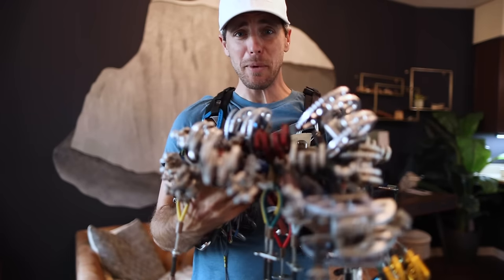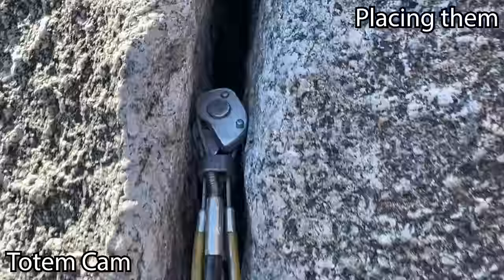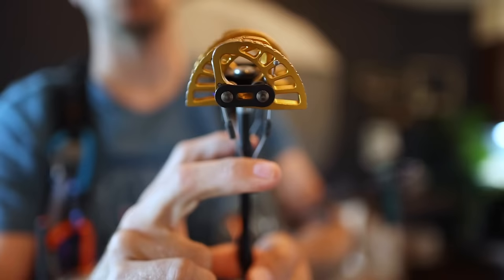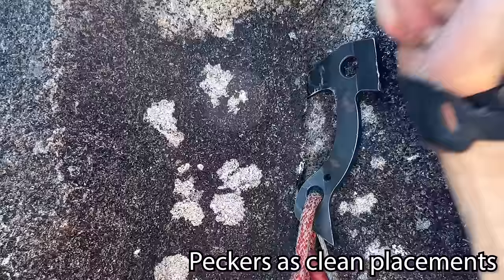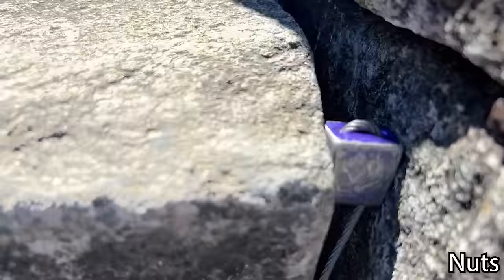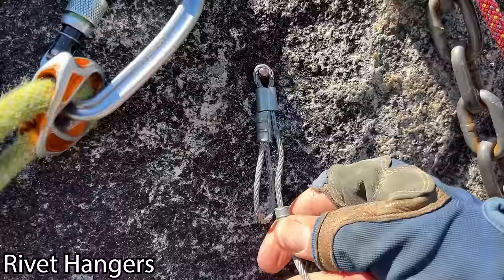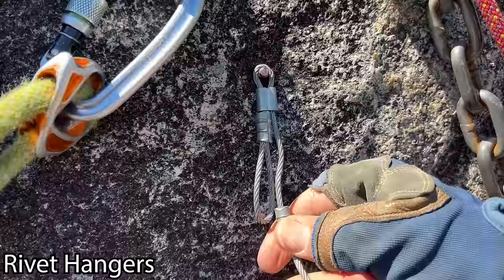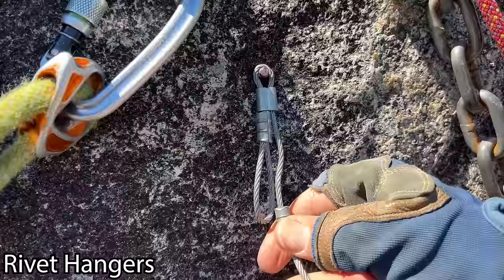Aid Climbing - Hooking and Nutting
How do you place all that gear you are carrying?  Do you need to have a trad climbing background where you already know how to place cams and nuts? It helps, but isn't that necessary since you rarely fall on the gear and therefore don't actually know if what you placed was good or not. Climbers also don't free climb placing the tiniest micro nut, two lobes of a totem, hooks or knife blades,  so it's essential we start "from the ground up" on how to place gear.

Clean climbing vs Hammers
00:04:07 Totems
00:09:06 Micro Cams
00:10:42 Link Cams
00:11:59 Fixe Aliens
00:14:09 Black Diamond C4s
00:15:55 Hooks and clean pitons
00:22:18 Kuddos to FAs
00:23:37 Micro Nuts
00:27:40 Nuts
00:32:10 Rivet Hangers
00:36:02 Hammer Aid
00:40:01 Angled Pitons
00:43:13 Lost Arrows
00:45:50 Knife Blades
00:48:03 RURPs
00:49:21 Peckers
00:52:22 Copper Heads
01:00:52 Funkness Bonus Test